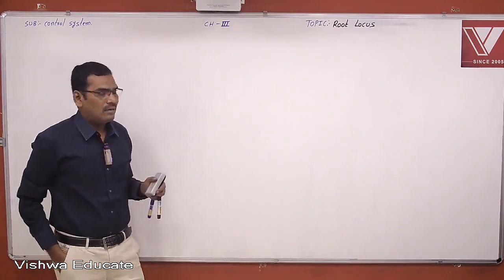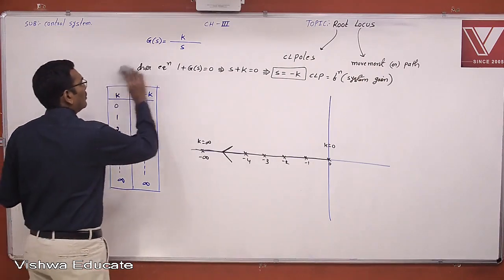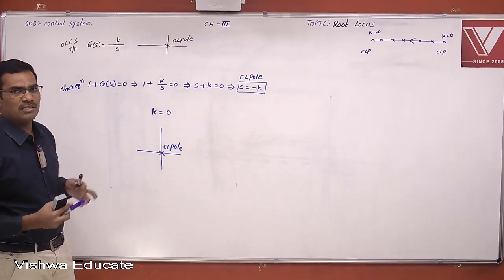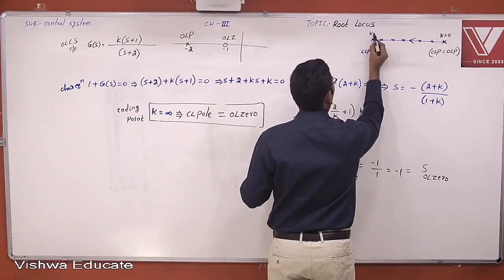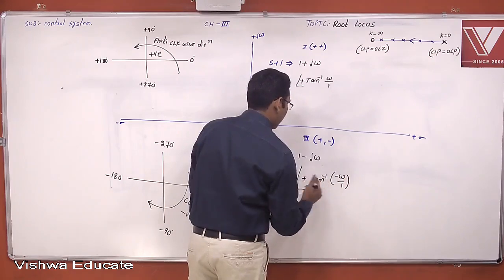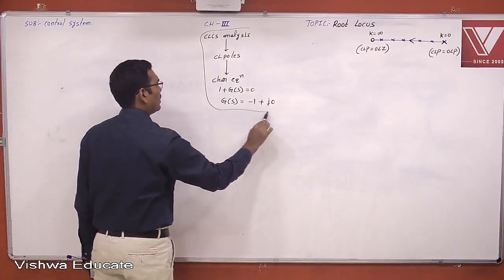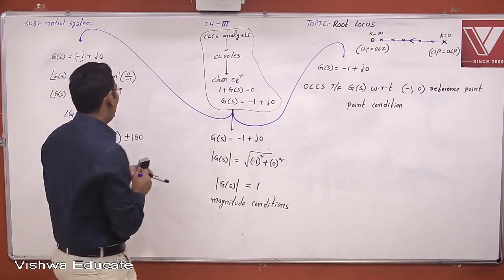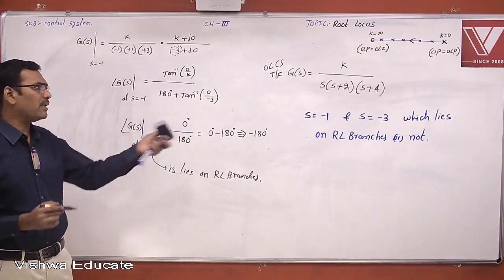GATE 2026 | Control Systems | Root Locus 1 | Prof. Ravi Kumar